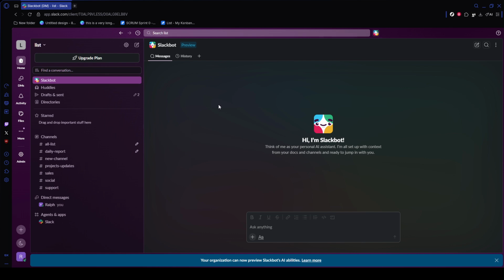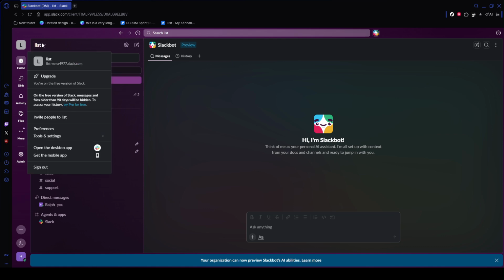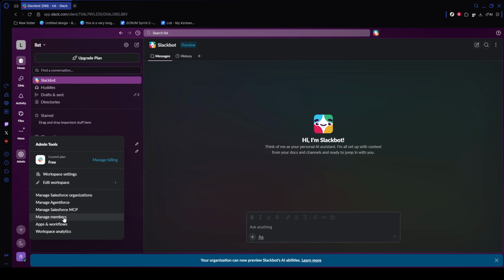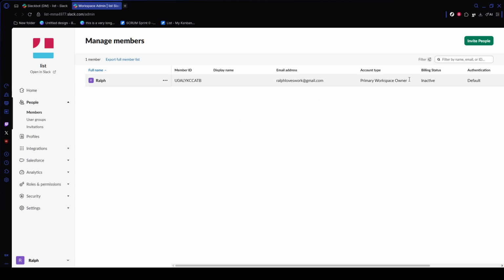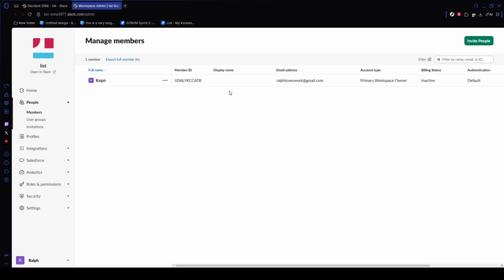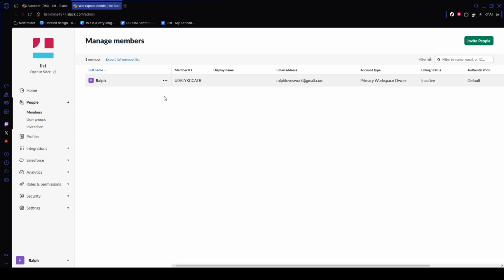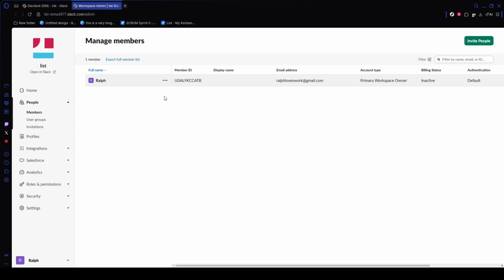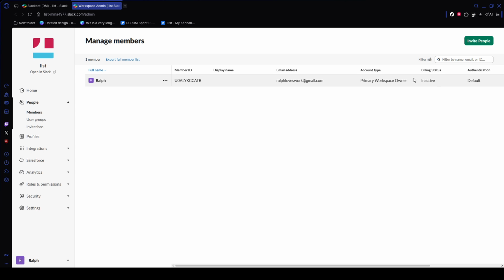How To Remove Member From Slack Workspace [Step By Step Guide]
In today's video we cover How To Remove Member From Slack Workspace [Step By Step Guide]